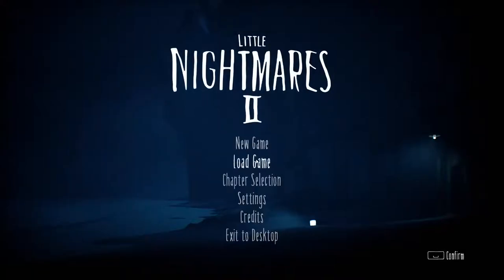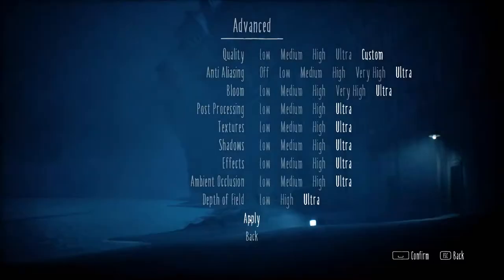LITTLE NIGHTMARES first experience !!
GPU: NVIDIA GeForce GTX 1660 Ti
CPU: Intel(R) Core(TM) i7-9750H CPU @ 2.60GHz
Memory: 16 GB RAM (15.85 GB RAM usable)
Current resolution: 1920 x 1080, 60Hz
Operating system: